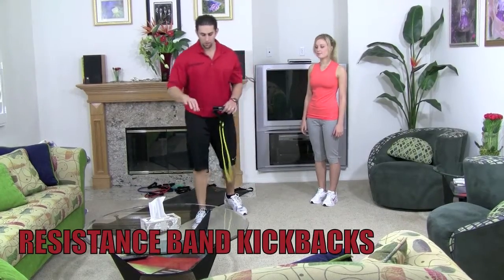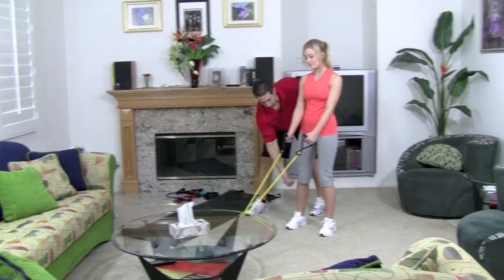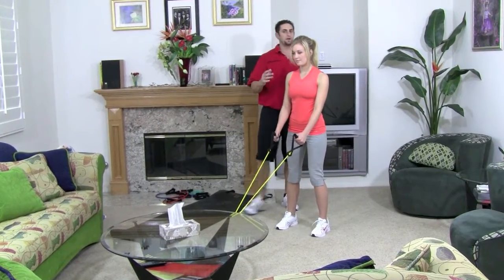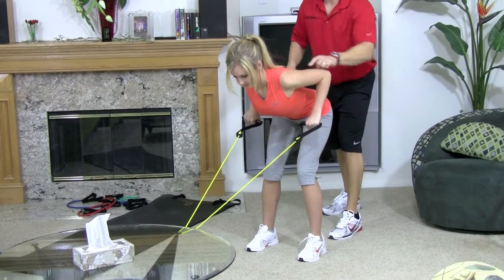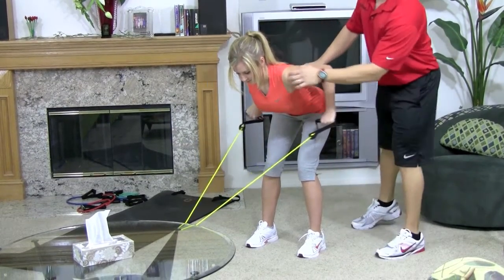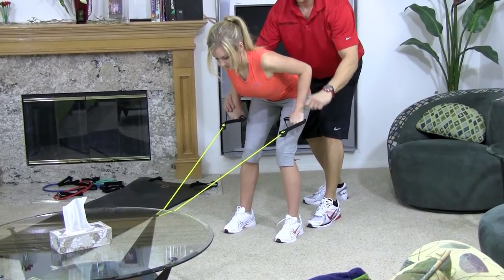RESISTANCE BAND KICKBACKS by Trainer Johnny